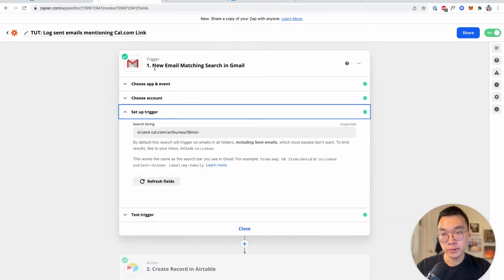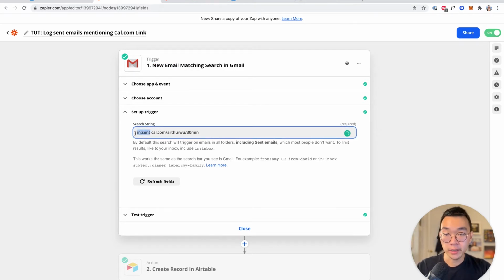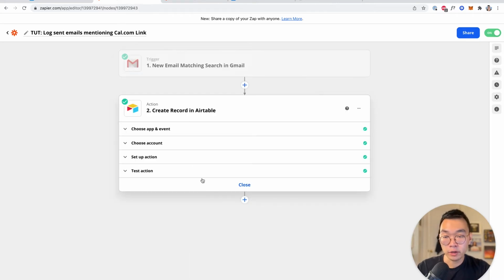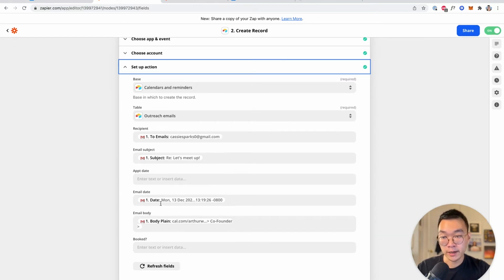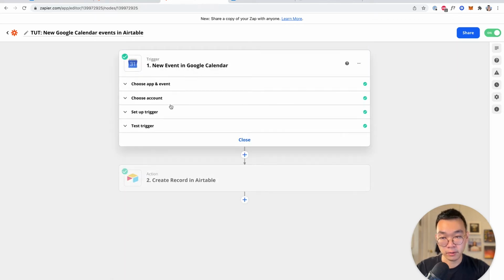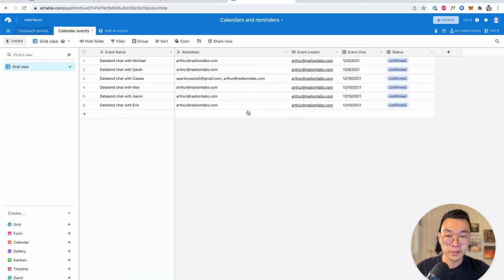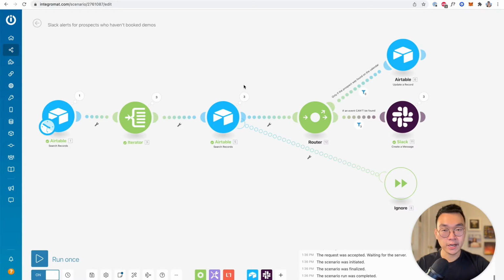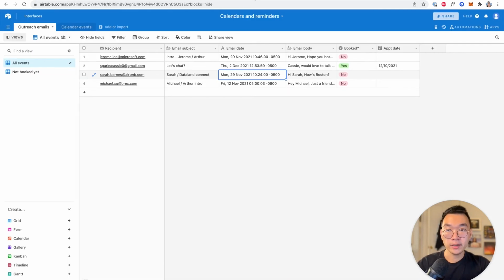Follow-up alerts for Cal.com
Have you ever wanted to send follow up emails to prospects *only* if they haven't booked you on Cal.com yet? This 3min guide walks you how to set this automation up in Airtable, Zapier, and Integromat. You'll get alerts in Slack about prospects that you need to nudge again for a meeting.

Never lose track of a prospect again. More importantly, never accidentally annoy a prospect who has already booked a calendar event with you.

• Zapier Zap 1: Log sent emails mentioning Cal.com link into Airtable
• Zapier Zap 2: Log new Google Calendar events into Airtable

• Integromat scenario (checks for unbooked prospects + sends Slack alerts):
I forgot that Integromat doesn't allow scenario sharing, so here's an explainer!